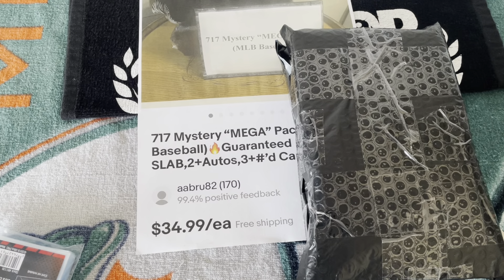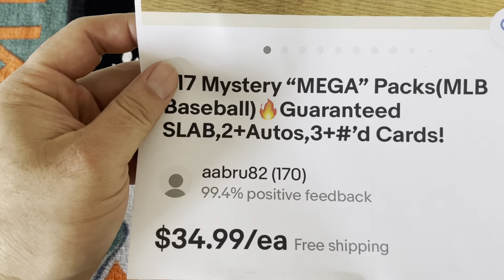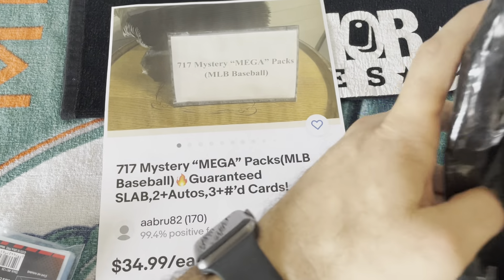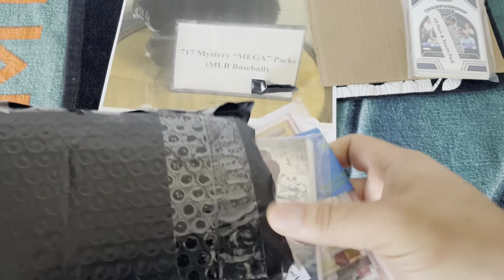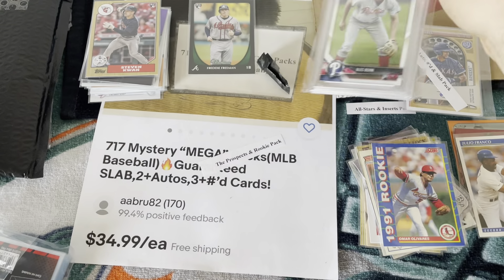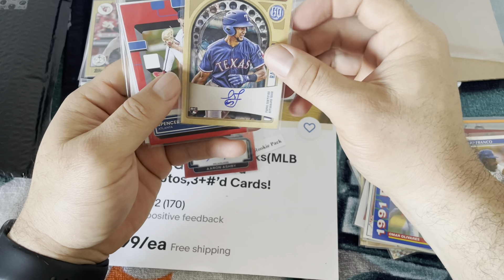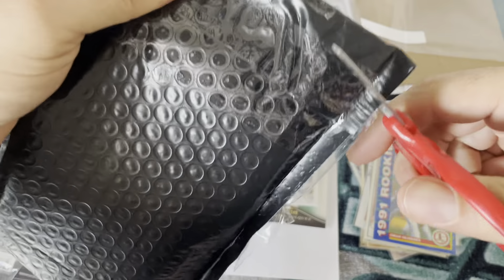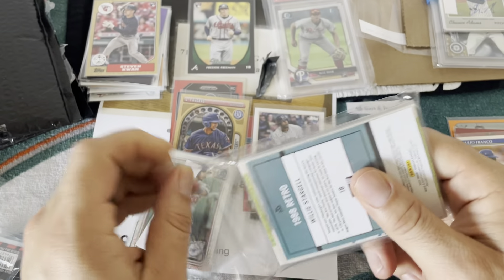717 mystery packs are mega good